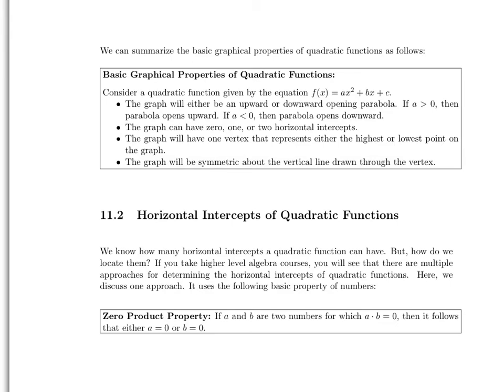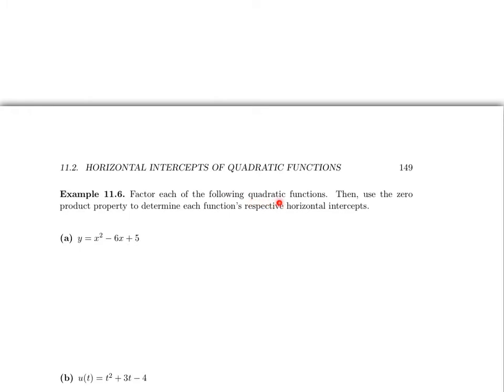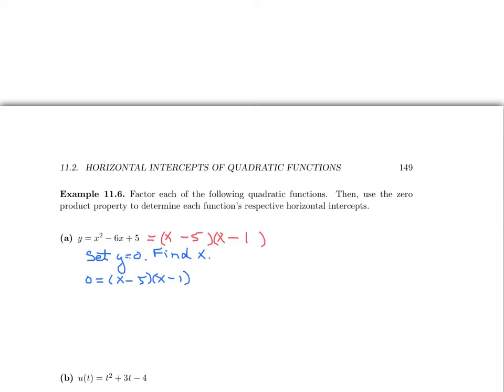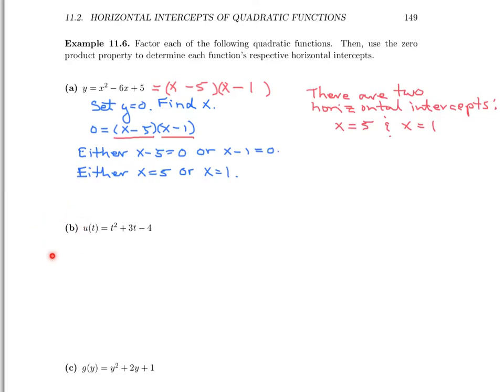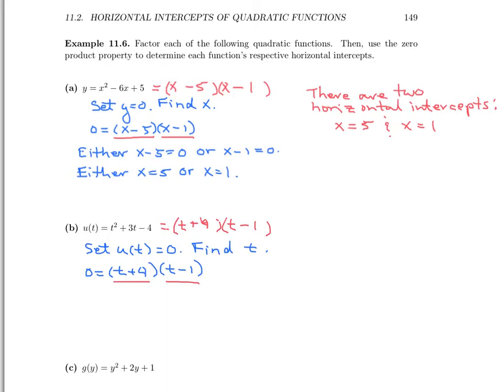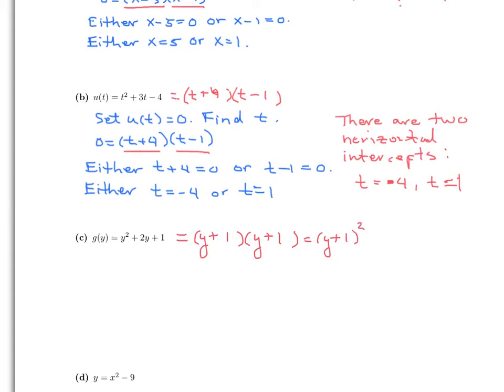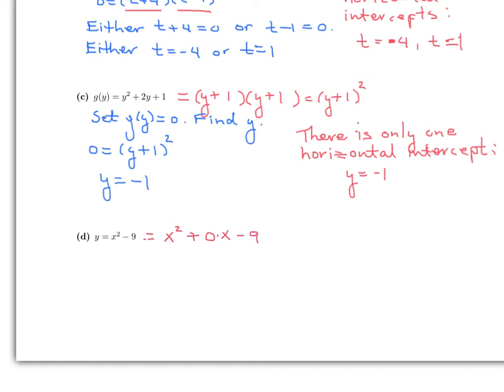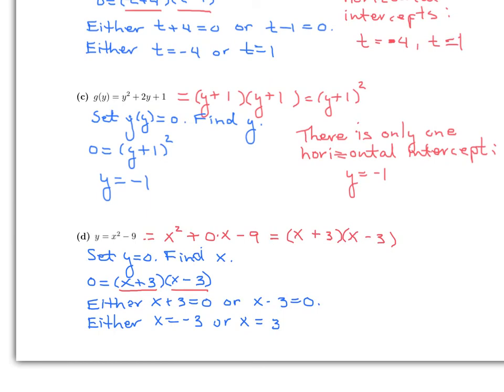Chapter 11: Part 3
Horizontal Intercepts of Quadratic Functions